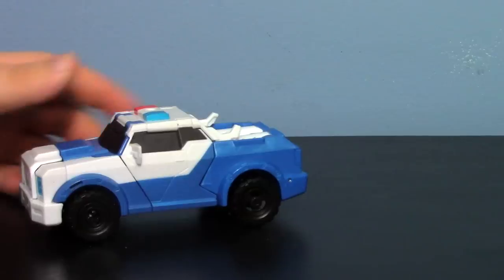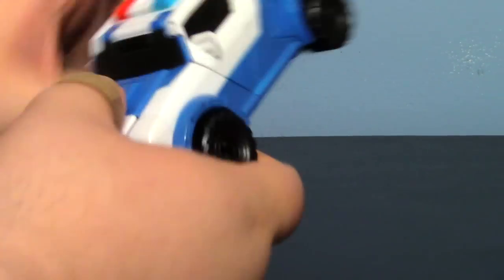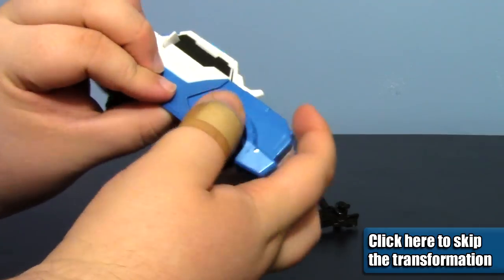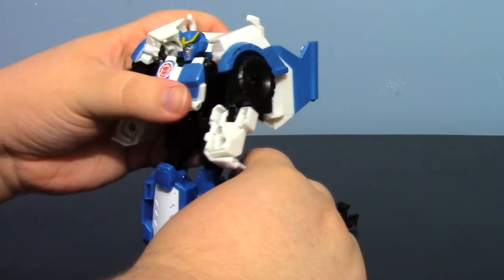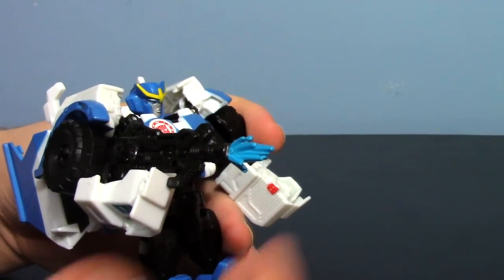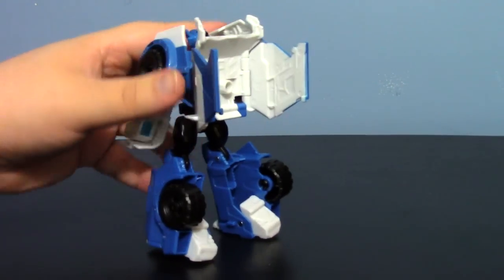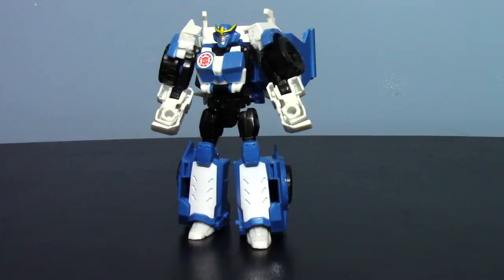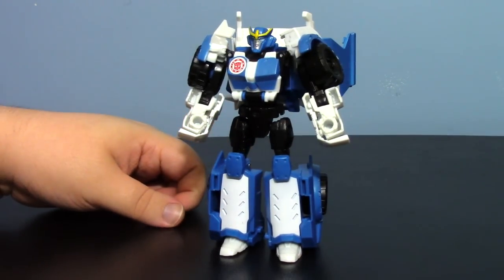Transformers Robots in Disguise Warrior Class Strongarm Figure Review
Almost two months since my last RiD video, here's my look at RiD Strongarm!

You can grab this figure and many others from Robots in Disguise by checking out Entertainment Earth!